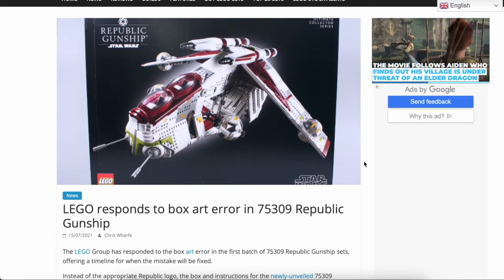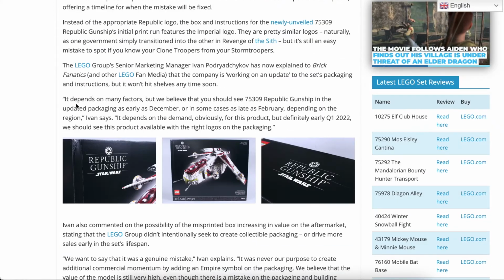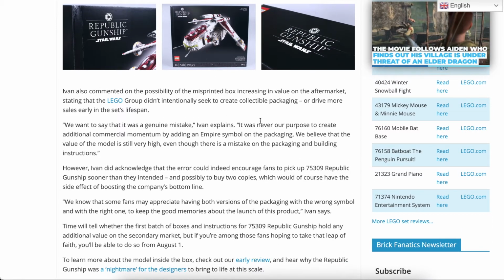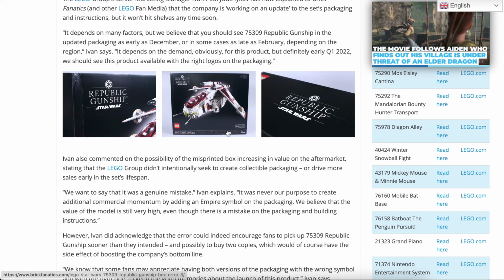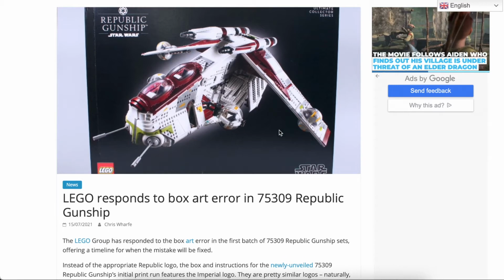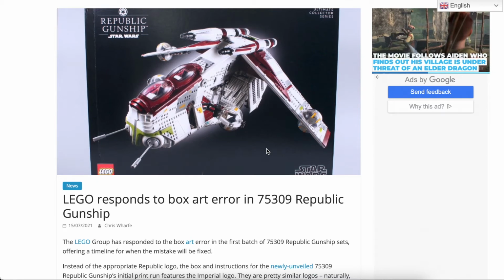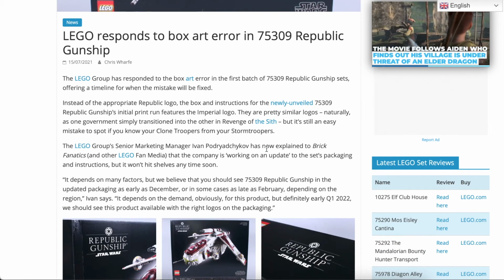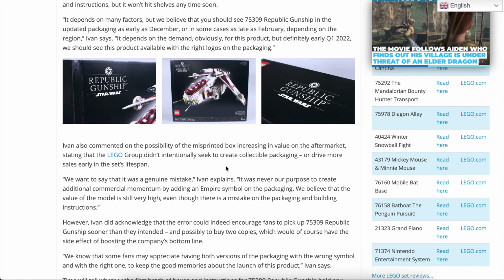LEGO UCS Republic Gunship Box Error: Initial Thoughts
The LEGO Star Wars 75309: Republic Gunship features a box art error with the empire logo featured instead of the correct republic logo. A peculiar mistake for such a large company but I suspect this error version won't be any more collectible then the corrected version for reasons discussed in the video.